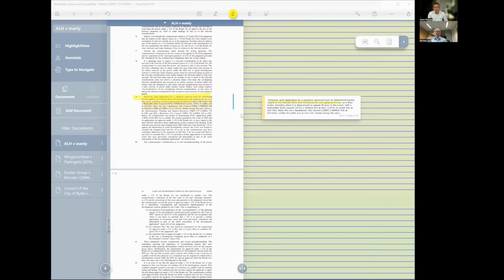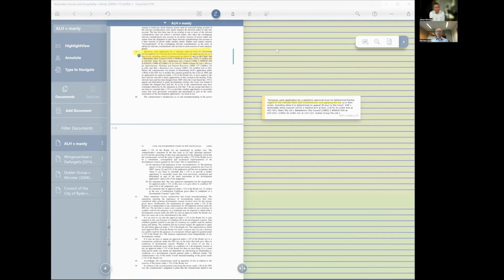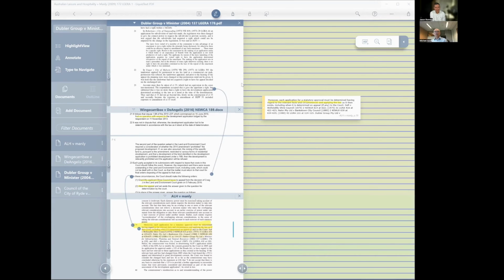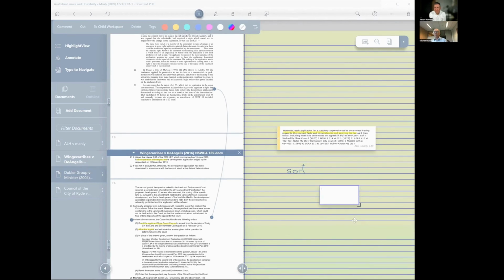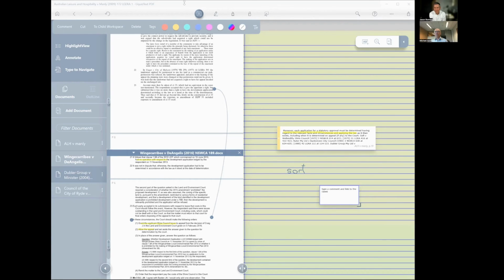Planning Law Case Study - Michael Astill (I use it every day)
Michael Astill is a leading advocate and adviser, whose practice focuses on environmental and planning law, valuation of land law, property law, resources law, and public and administrative law. Regarded as one of Australia’s leading specialists on the laws affecting use of land and compulsory acquisition, Michael represents clients on a range of issues concerning:

Mining and gas projects
Public infrastructure projects, including road, rail, airports and ports
Private developments
Easements and covenants
Contamination of land
Threatened species
Aboriginal heritage sites and other heritage sites, and
Valuation following compulsory acquisition.
Michael’s approach to detail is intensely forensic and he particularly enjoys making sense of very complicated facts. Michael adheres to the principles of logic to problem-solve, extract the most salient facts and strongest arguments, and achieve the best outcomes for his clients.

Before being called to the NSW bar, Michael had a long career as a solicitor. In 1987, he was appointed a partner at Sly & Russell (now Norton Rose Fulbright). In 1992, he moved firms to become a partner at Blake Dawson Waldron (now Ashurst).

Between July 2003 and November 2004, Michael was seconded to the NSW Department of Infrastructure Planning and Natural Resources (DIPNR) as corporate counsel, where he supervised the Department's litigation and helped develop legislation. This included overseeing the creation of State Water and the commencement of the Water Management Act 2000 via the passage of the 2004 Amending Act. As part of his role, Michael also acted as instructing counsel in Parliament for the 2003 natural resources cognate legislation, including the Native Vegetation Act, Natural Resource Commission Act and the Catchment Management Authorities Act.

Michael’s experience gives him a first hand understanding of the pressures under which solicitors operate, as well as their requirements of counsel. He has a highly collaborative working style and implicit respect for his briefing solicitors’ familiarity with the case. He understands his clients’ imperatives, manages expectations with clarity and empathy, and instils confidence at every stage of the legal process.

Specialisations

Environmental and Planning Law
Energy Law
Resources Law
Property Law
Public and Administrative Law
Professional Recognition

Michael is recognised as Pre-eminent Junior Counsel in Doyles Guides’ Leading Planning & Environment Barristers - New South Wales 2022. He has been listed as leading counsel by the guide every year since 2013.

Michael has been awarded Best Lawyers in Australia’s Planning and Environment Law ‘Lawyer of the Year’ multiple times. He is also recognised in Best Lawyers in Australia under the categories of:

Construction/Infrastructure Law
Energy Law
Government Practice
Natural Resources law
Planning and Environment Law.
Presentations

Compulsory acquisition of land after United Petroleum
Developer Contributions after Buyozo